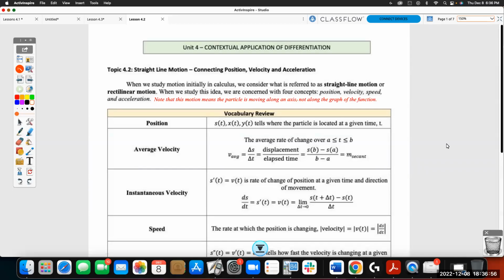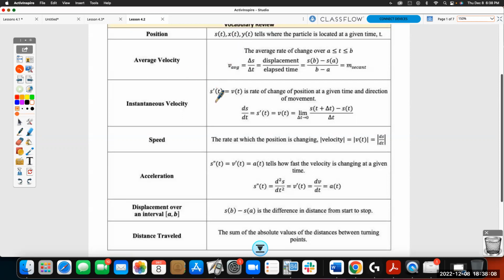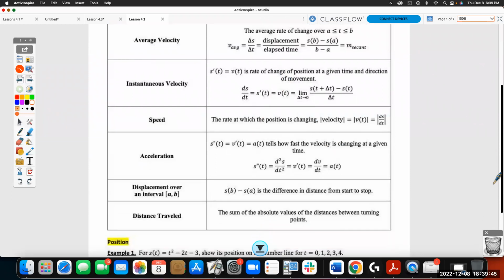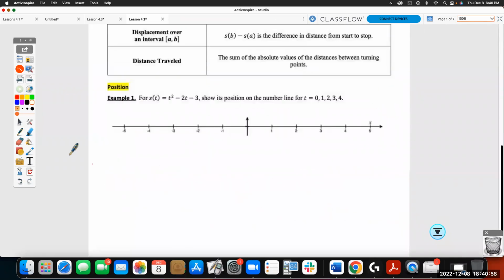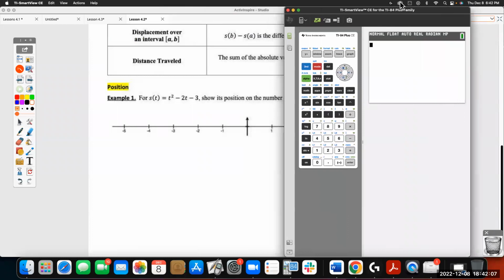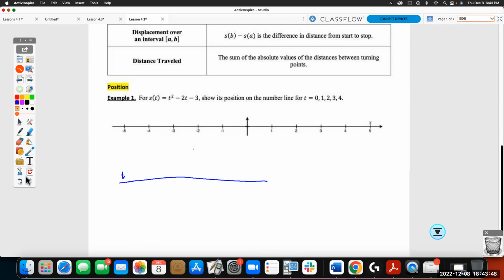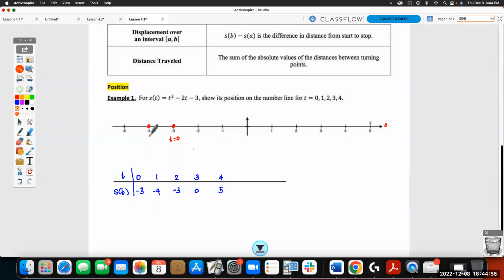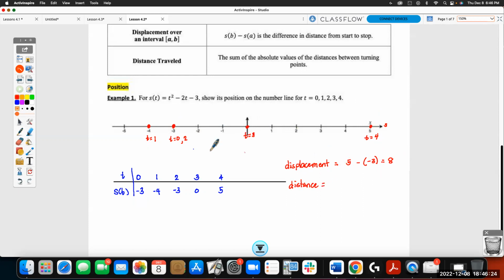Lesson 4 2 Example 1